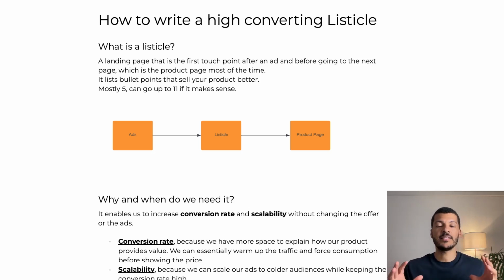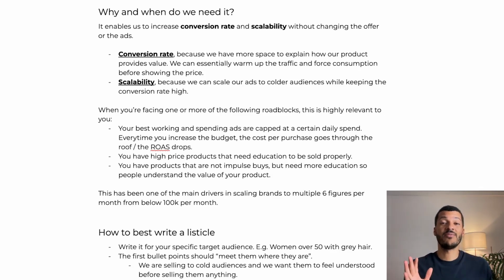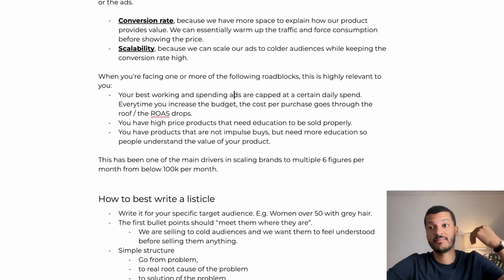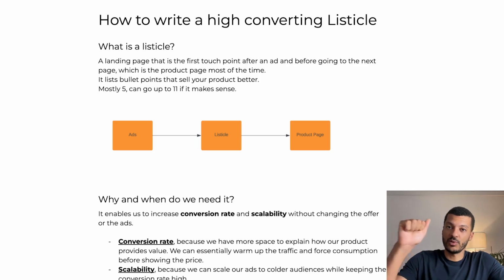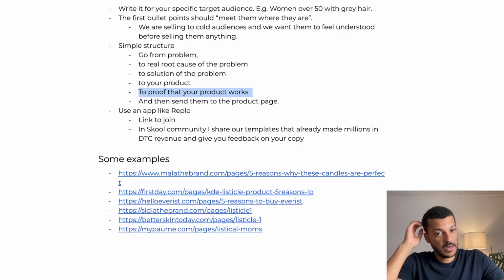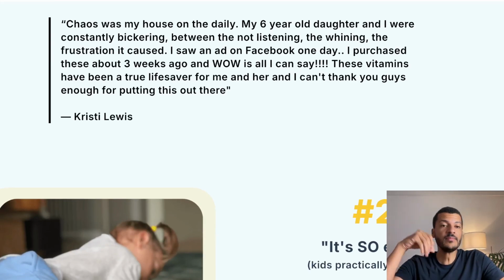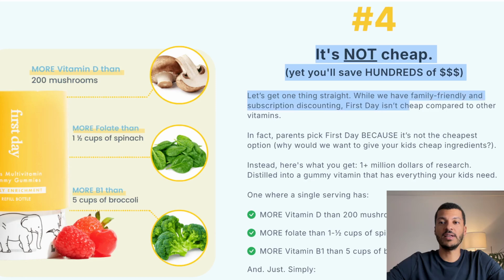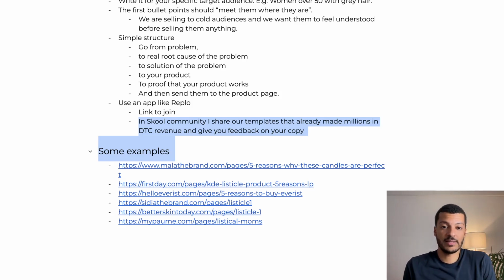How to scale Facebook ads with listicles in 2025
In this video I explain how to use listicles to scale more efficiently.

This is what has helped me scale my own ecommerce brands as well as brand founders I mentor to scale to 8-figure runrates without hiring an agency.

If you're an eCommerce founder who's stuck when it comes to paid ads or just want to take this in-house and want to grow to multiple 7 figures and 8 figures?

No problem, here's my calendar so you can book in a call with me to discuss us working together